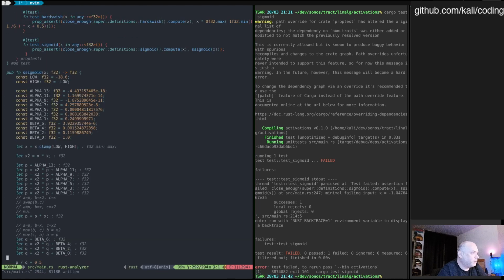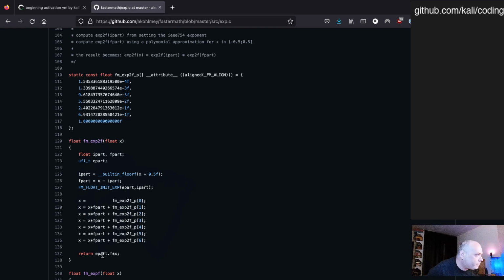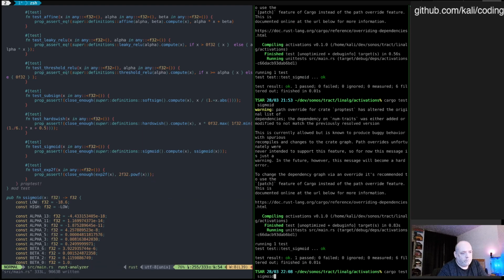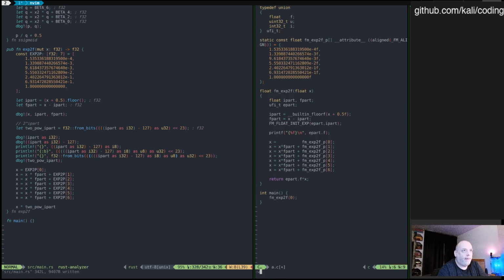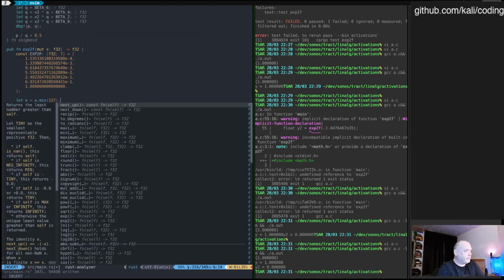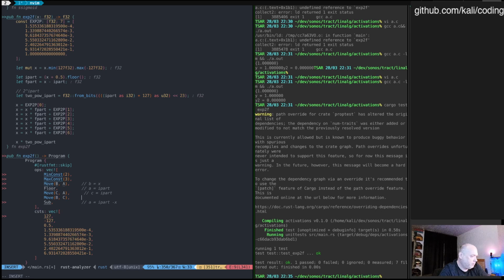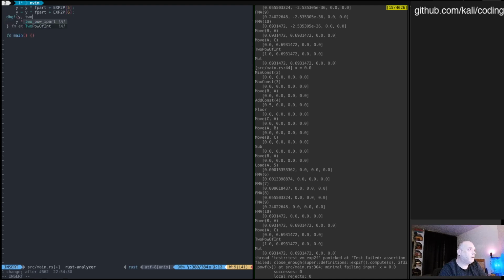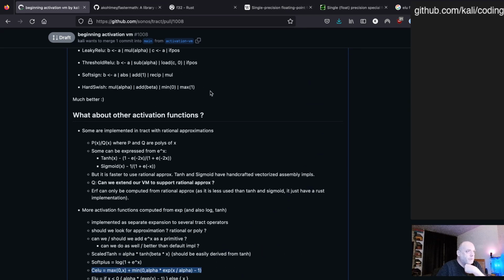Activation functions VM, part 2: extending to Sigmoid and exp2f. Some float bit-fiddling...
In this session, I'm implementing approximation for Sigmoid and Exp2 over our proof of concept VM. If you enjoy bit-fiddling floating point numbers, you may like it :)

This is an un-edited live-coding session. I have not uploaded the first part of the session because I was struggling a lot with streaming difficulties (shame, because everything code related was going super smoothly).